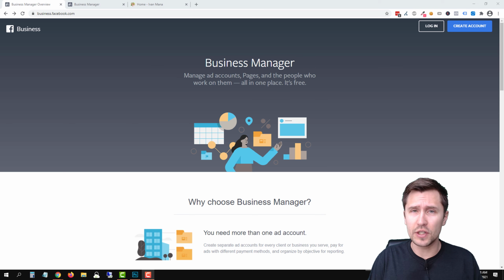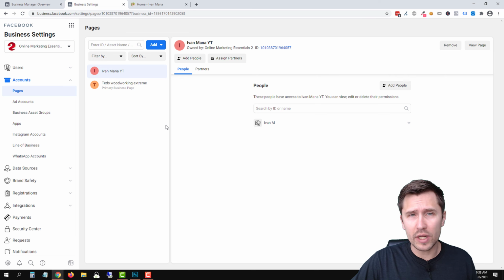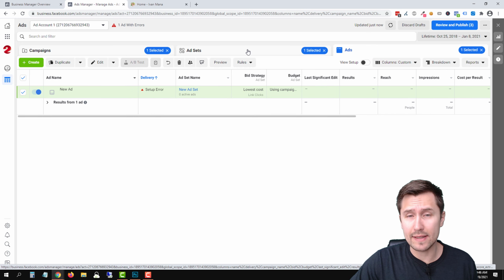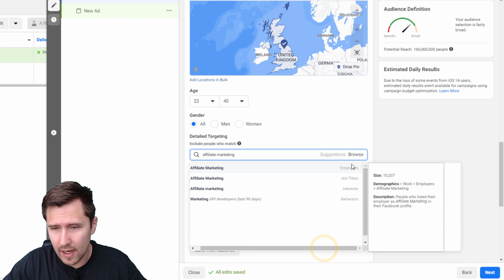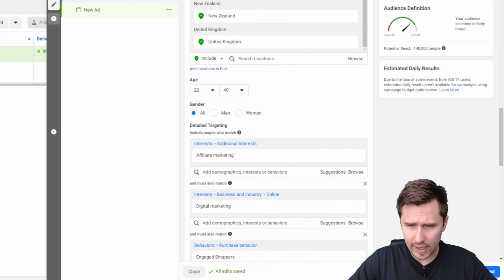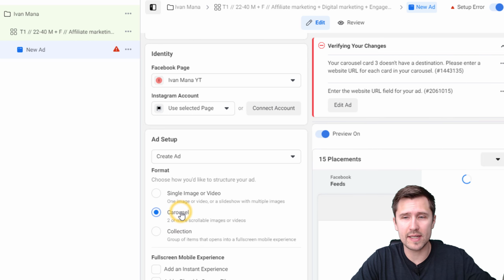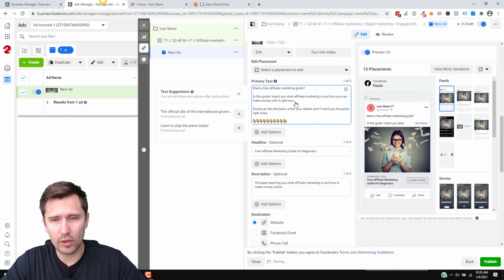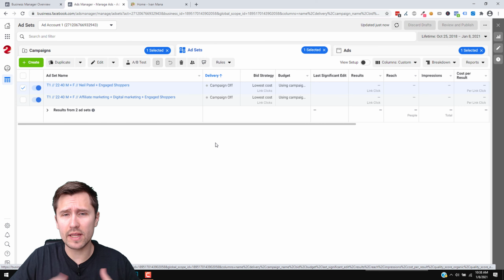Facebook Ads Tutorial (Made In 2021 for 2021) - Step-By-Step for Beginners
Want to learn how to create a Facebook Ads campaign in 2021 from start to finish?

In this video, I show you exactly how to do just that along with some tips and tricks to help you save money, so follow along with me and you'll be able to quickly and easily create your campaign as well.

Table of contents:

0:00 - Introduction
0:53 - Create your Facebook Ads account
4:40 - Create your Facebook page
8:09 - Create your Facebook campaign
12:59 - Ad set settings
30:44 - Creating the ad
38:18 - Ad preview & conclusion

Step 1 - Create your Facebook Ads account

To create your Facebook Ads account, you first have to create a personal Facebook account.

You can do that by simply going and creating an account there.

And create an account here. It's pretty straightforward, enter your business name, email, your name, and so on, and you'll have your account up and running.

Then, just verify your email, enter your billing information and create a new account by selecting the "Ad account" tab.

Pretty straightforward and congratulations on creating your first Facebook Ads account!

Let's move on to the next step of this Facebook Ads tutorial.

Step 2 - Create your Facebook page

Unlike Google or Bing ads, you do have to create a Facebook page to promote here.

Simply click on the "Pages" tab and create a new page. It's a pretty simple and straightforward process, so just select what you want to promote, enter a name for your page and then go in there and make it look nice - add images, banner, description, and so on.

I don't go over this in detail in this video not to go off-topic, but if you want more information in detail on how to do this, check out my Facebook Ads course here:

Let's move on the next step of this Facebook Ads tutorial in 2021.

Step 3 - Create your Facebook campaign

Once you create the ad account and the page, you're ready to start promoting on Facebook Ads.

Click on "Ads Manager" at the top-left of your dashboard and you'll be taken to your main Campaign dashboard.

From here on, click on "Create new campaign" and fill in the blanks, entering your daily or lifetime budget for the campaign, your campaign objective, and your campaign name.

Note: you will find the most value by selecting the Conversions campaign objective once you have some conversion data... to set up the pixel, follow this video as I explain it in great detail:

Step 4 - Ad set settings

Once you finish the campaign, you have to set up the ad set.

This is also where you can set the budget if you choose to do so, but mainly this is where you set your targeting - the device, gender, age, interest groups, audiences and so on.

When you are first starting out, you will likely not have any audiences or remarketing lists handy... so you will want to use "interest group" targeting, which means targeting people based on the pages they like on Facebook, their employers, behaviors, and so on.

Normally I would use the audience insights tool to get more information and do research on this, so take a look at this video to learn how you can do it too:

Once you are happy with your targeting options, let's move on to the final step in this Facebook Ads tutorial for 2021.

Step 5 - Creating the ad

At last, the moment we've all been waiting for... creating the ad.

Again, you can simply go from top to bottom and fill in the blanks, entering the headline, description, ad text, website URL and image or video.

Once you fill the ad out the way you want it to, you can publish the campaign, and then preview it to see what it's going to look like.

Don't worry - the campaign will be under review while you preview it... you can also just go ahead and pause the campaign just in case while you make sure that it looks the way you want it to.

Then you can just duplicate ads and ad sets to test different variations.

And this is it for this Facebook Ads tutorial for beginners in 2021!